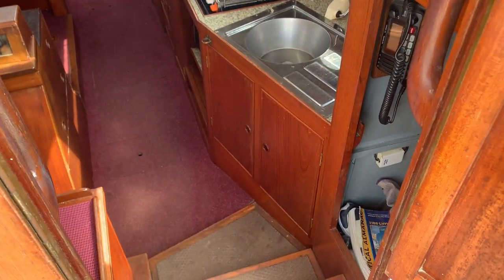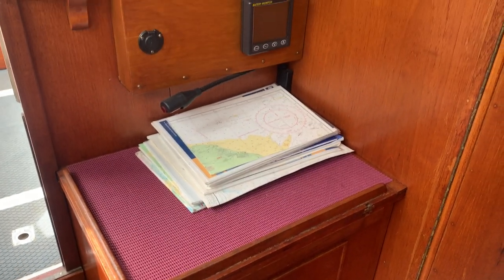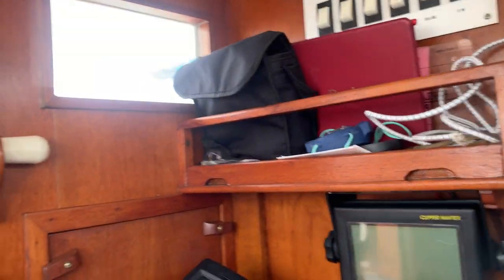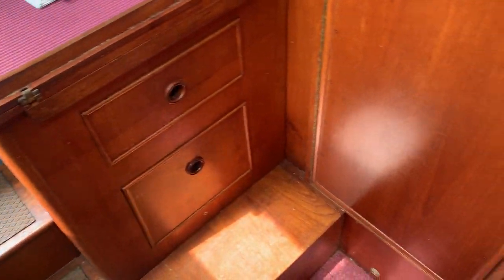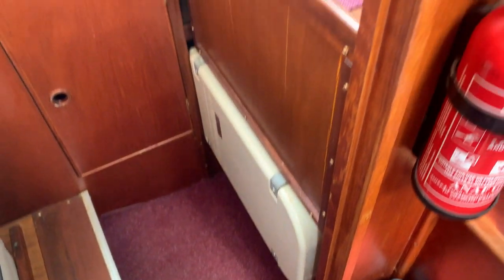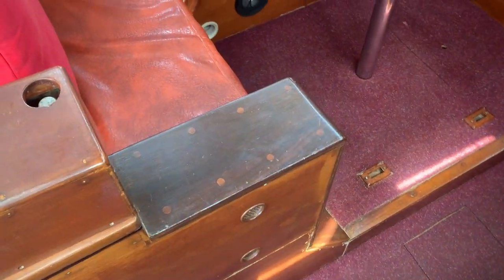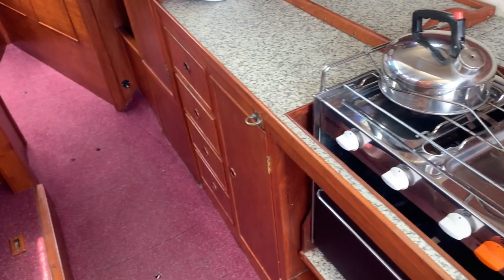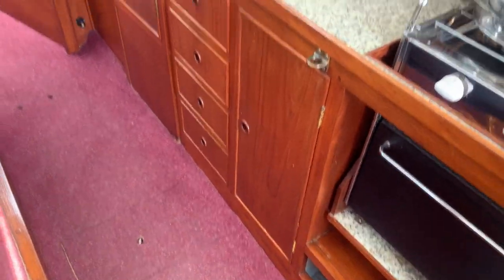Maurice Griffiths Kylix - Boatshed - Boat Ref#323000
Maurice Griffiths Kylix for sale with Boatshed Kent Photos and video taken by Boatshed Kent